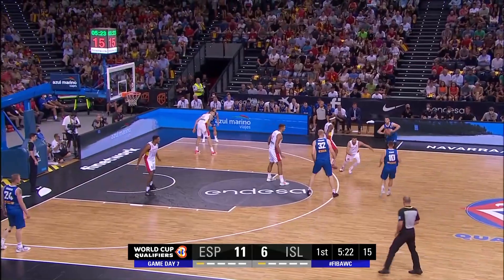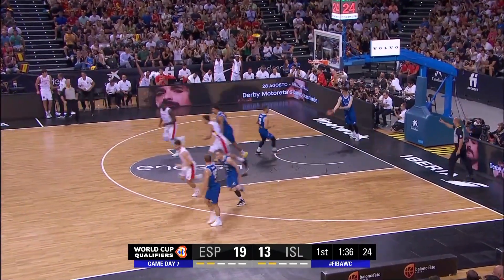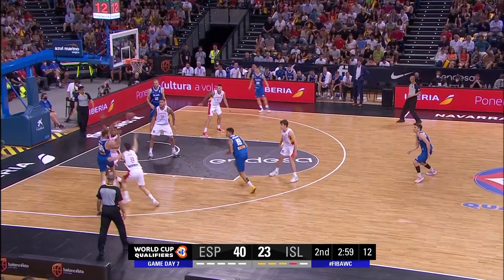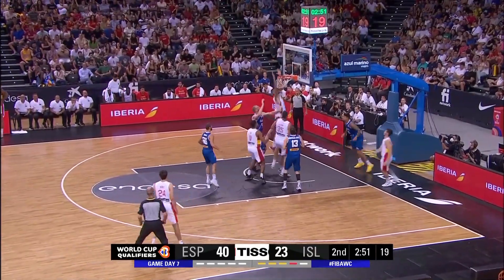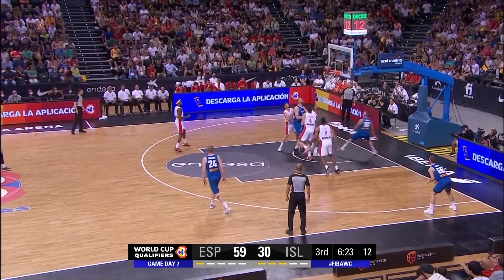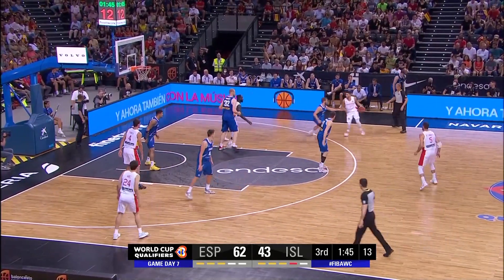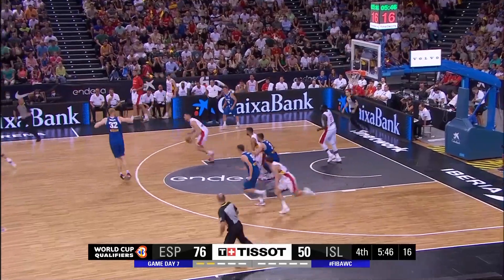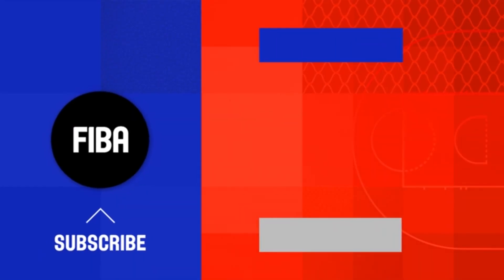🇪🇸 ESP - 🇮🇸 ISL | Basketball Highlights - FIBAWC 2023 Qualifiers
Enjoy the highlights of the game between Spain and Iceland of the FIBA Basketball World Cup 2023 - European Qualifiers!

Enjoy this video? Visit Courtside1891 for full game replays, extended highlights and more!

basketball | baloncesto | basquete | basquetebol | 농구 | basket | バスケットボール | バスケ | pallacanestro | bola basket | 篮球 | баскетбол | basketbol | basketbolda | baskette | كرة السلة | Баскетбол